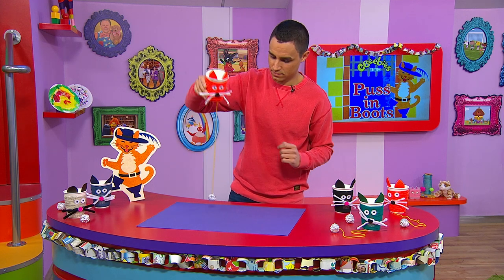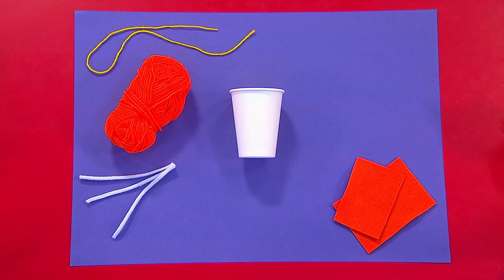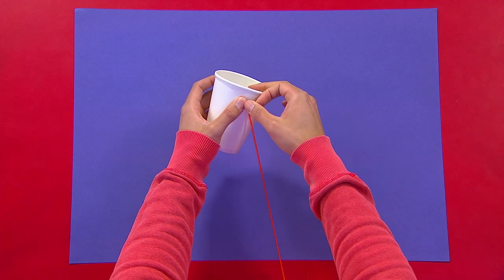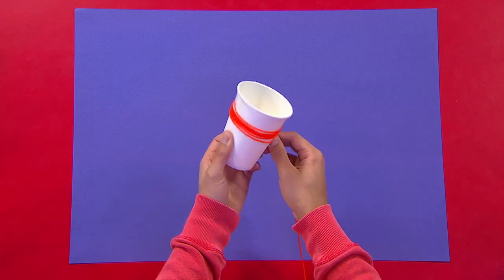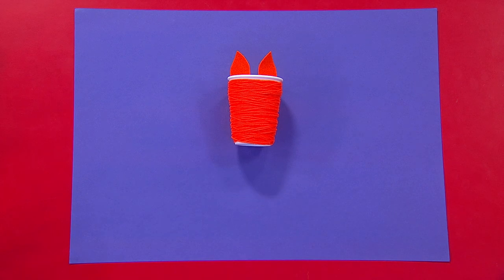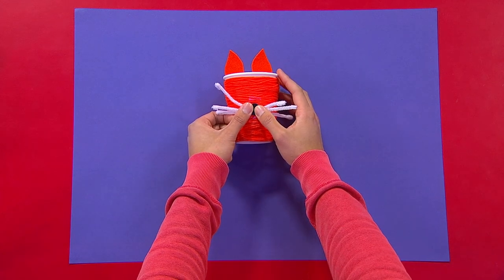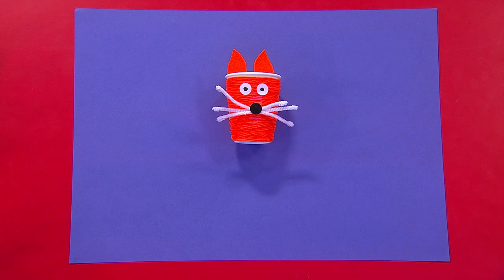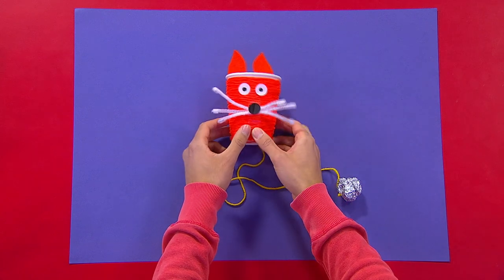CBeebies Makes | Puss In Boots | Cat Cup Game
At the CBeebies we love to make things and play games. To get ready for the new CBeebies Ballet, Ben shows you how to make your very own Puss In Boots Cat Cup Game!

To make this fantastic game you will need:

- 1 paper cup
- Two bits of different coloured wool
- Pipe Cleaners
- Felt
- Tin foil
- Stickers
- Sticky Tape
- One pair of scissors
- 1 felt tip pen